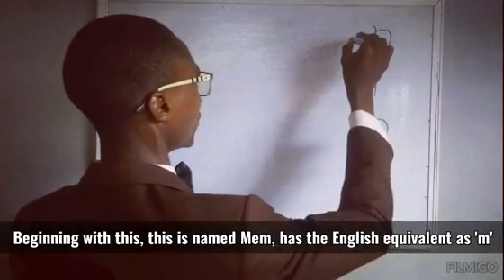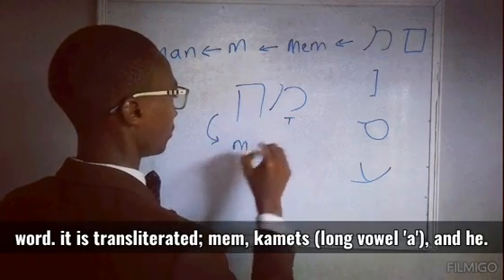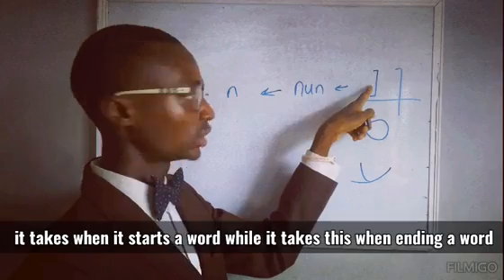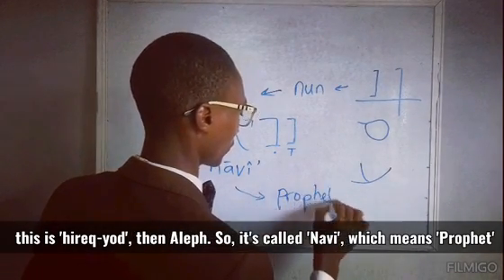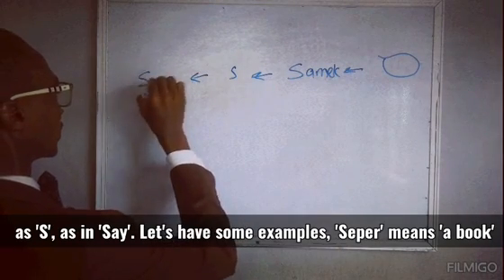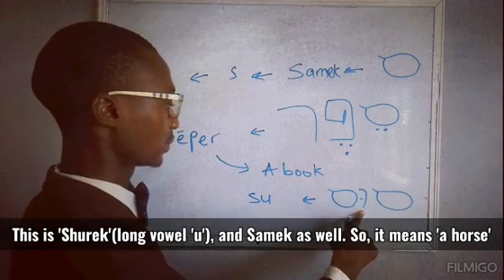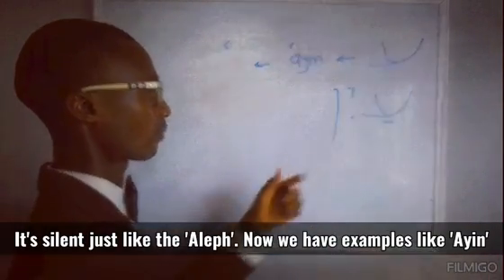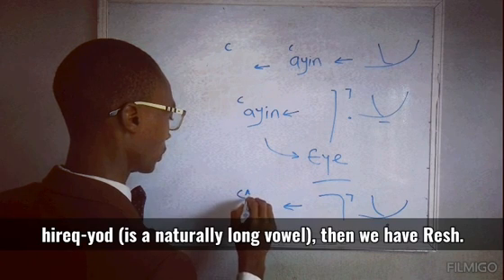Mastering Hebrew Consonants Part 4